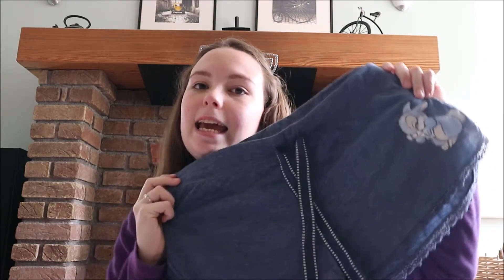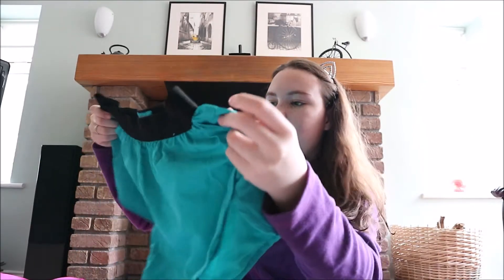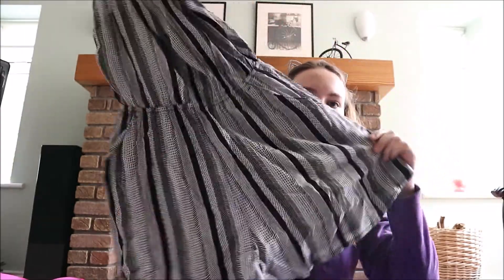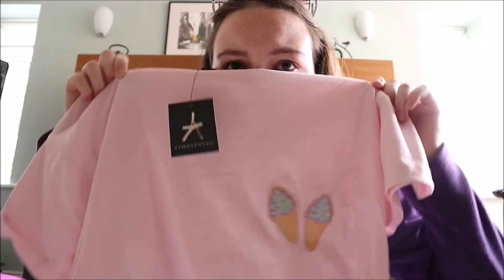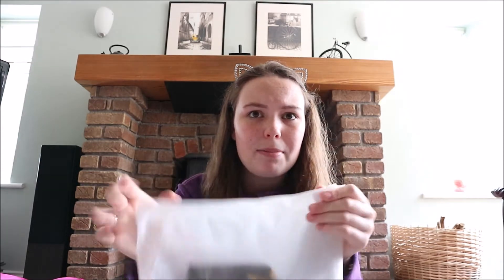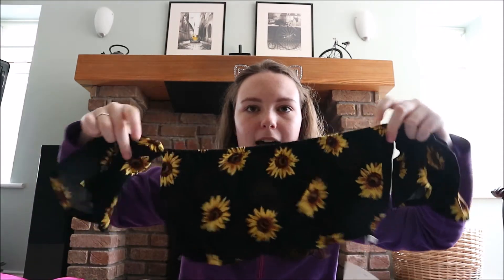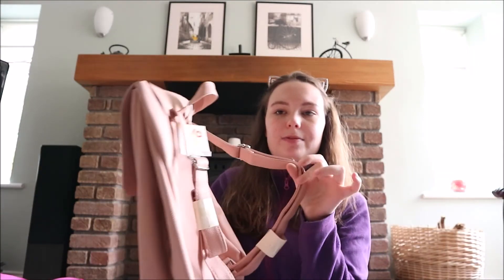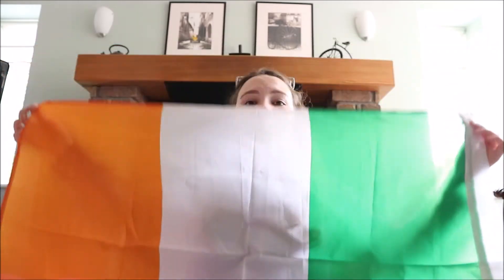Camp Haul and a bit of News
Everything I bought to prepare for my trip to camp.
See ye soon xx

Hope everyone has a great Summer!